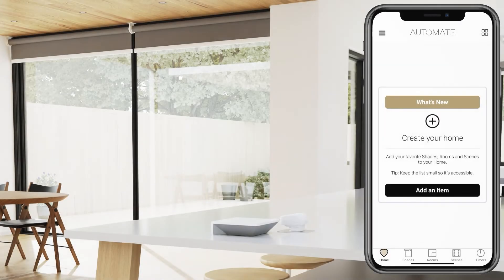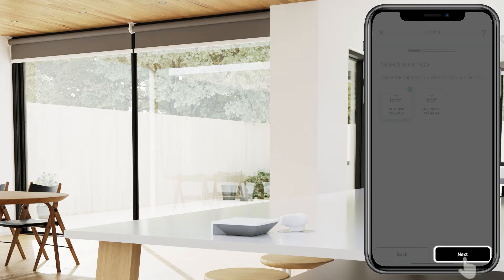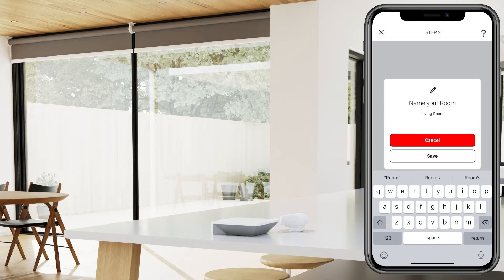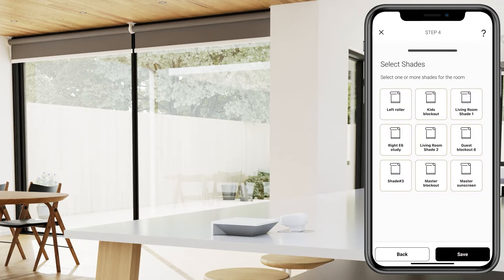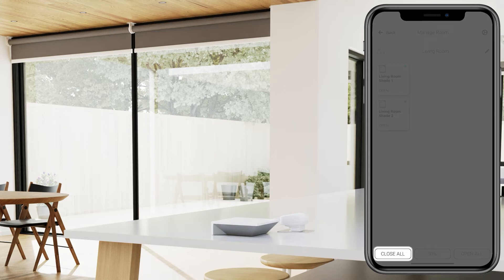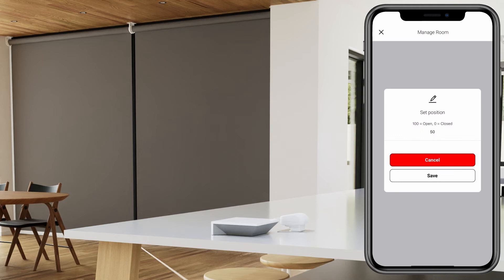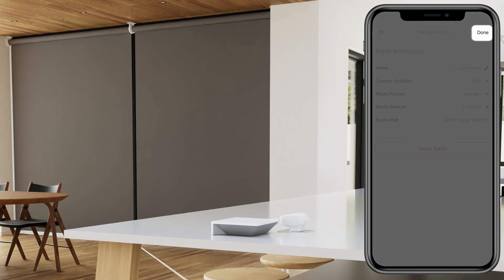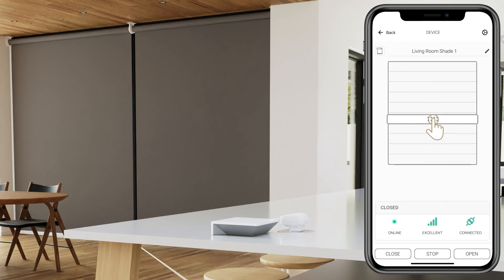Automate | Pulse 2 Room creation and Shade Control | Instructional Video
Learn how to create a room using the Automate app and add shades into it so that you can control all shades within each room all together.